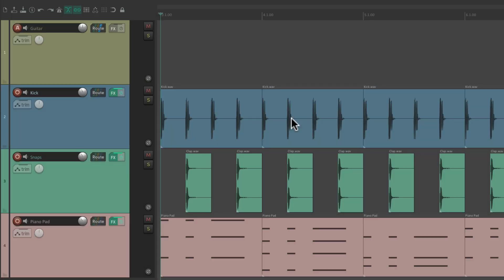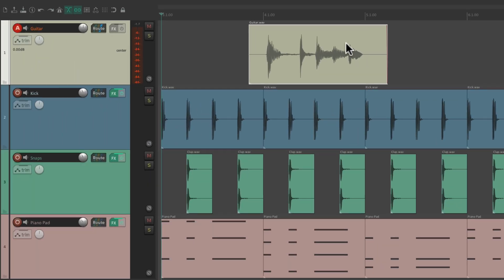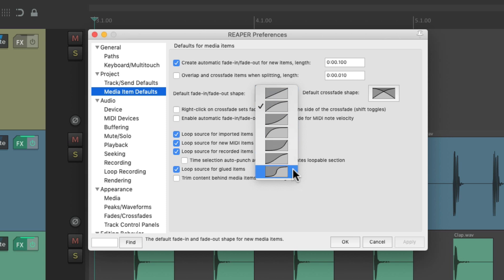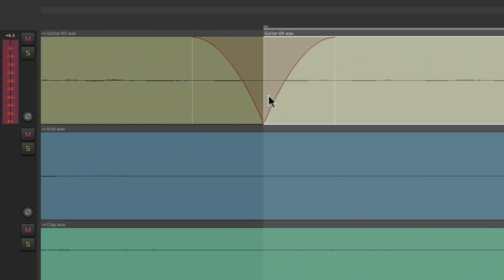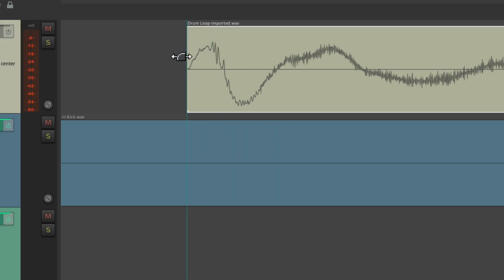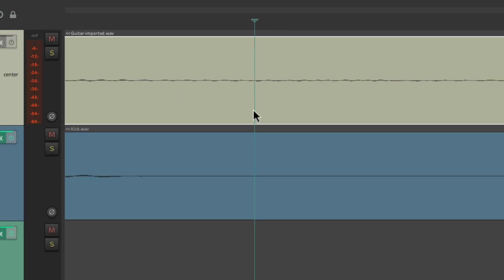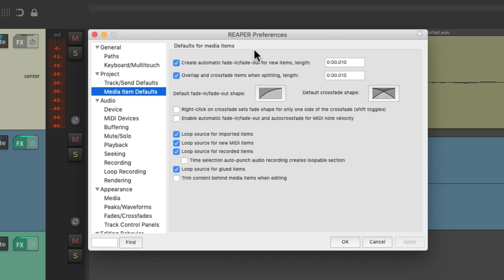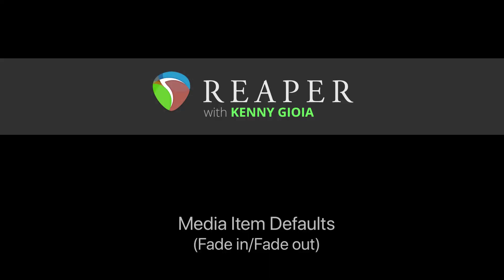Media Item Defaults - Fade in/Fade out in REAPER